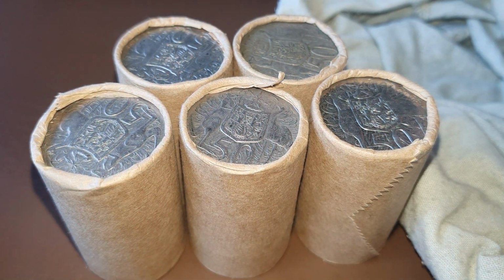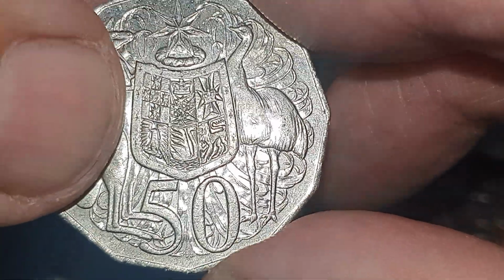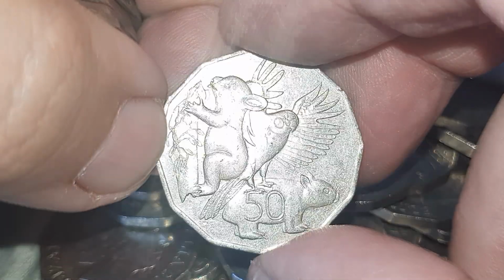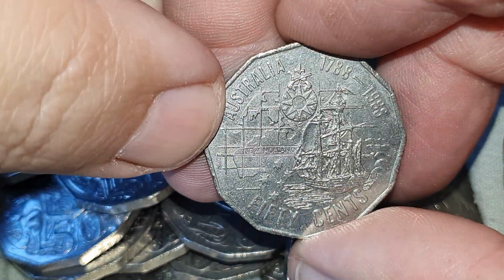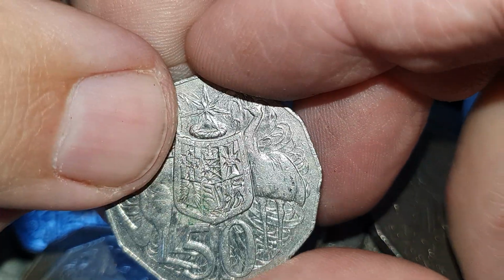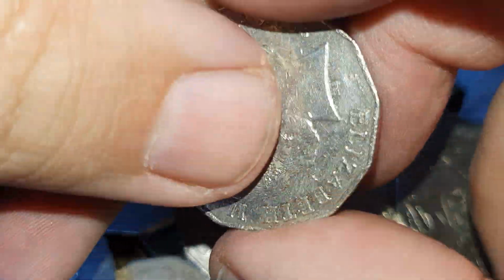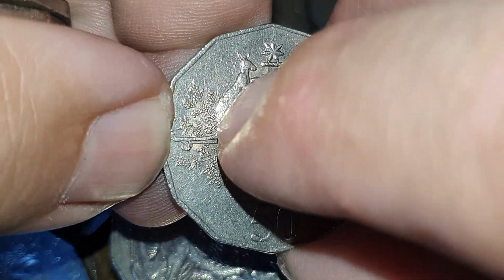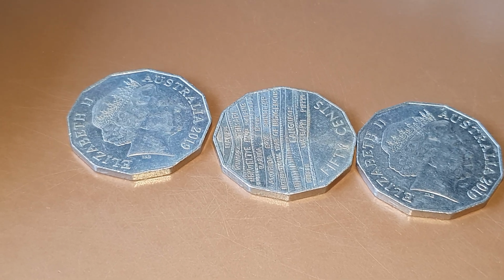50c Coin Search No. 3